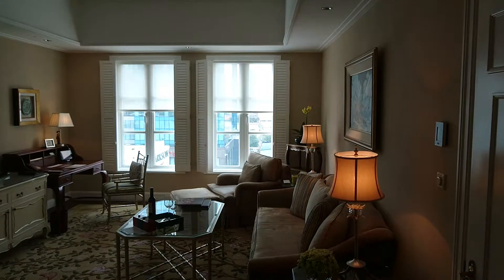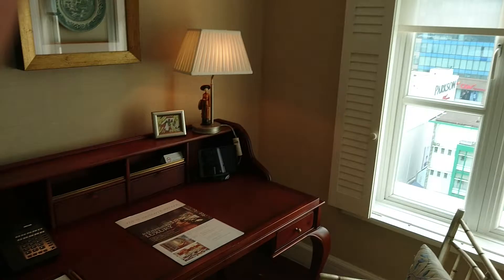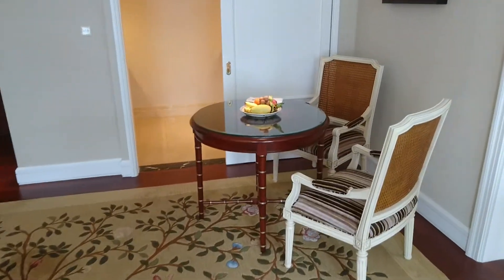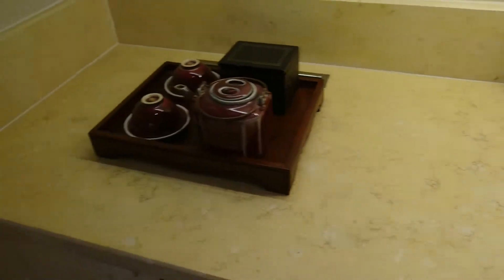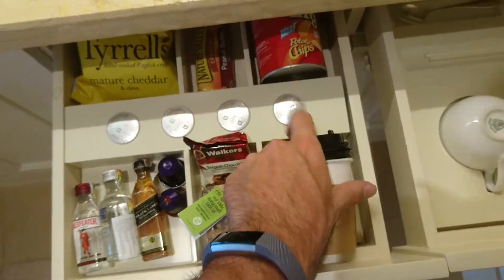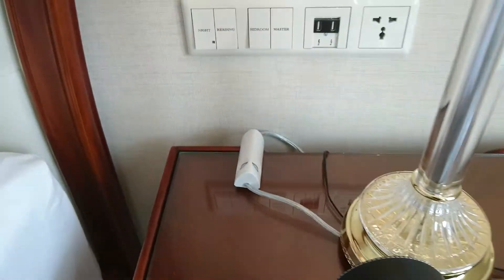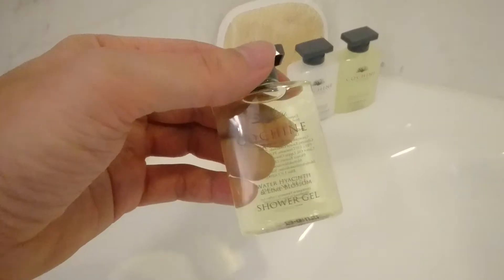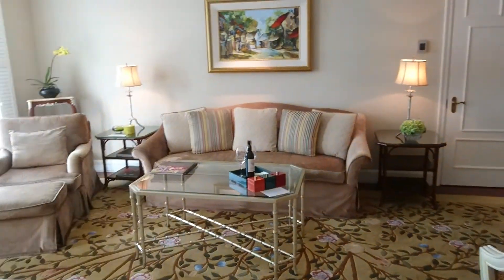Review: Suite at Park Hyatt Saigon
Discover the suite at park hyatt saigon in Vietnam